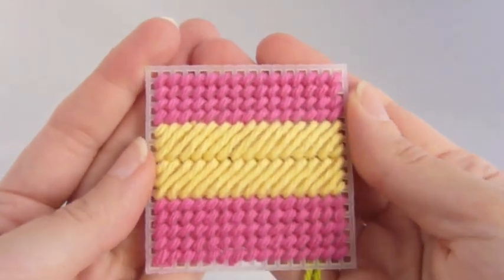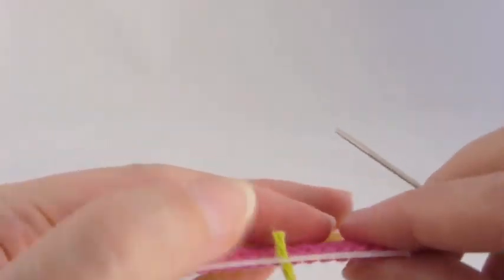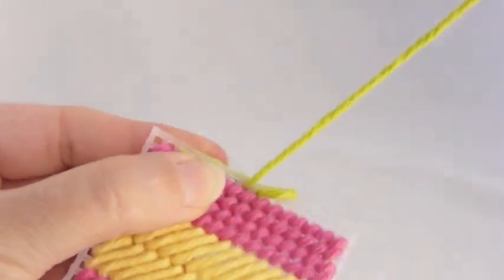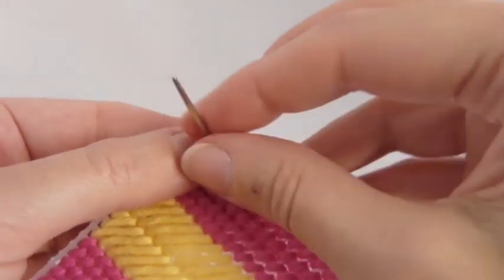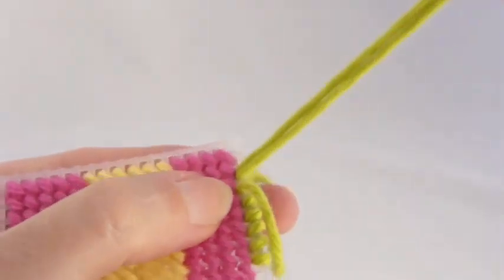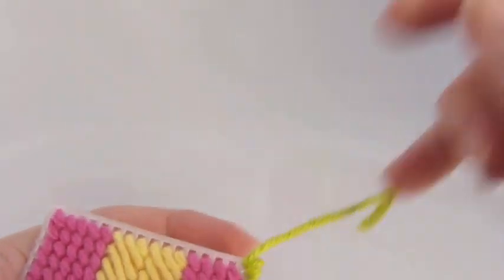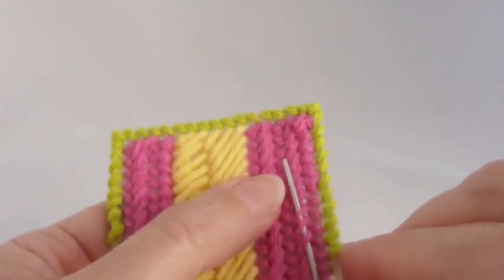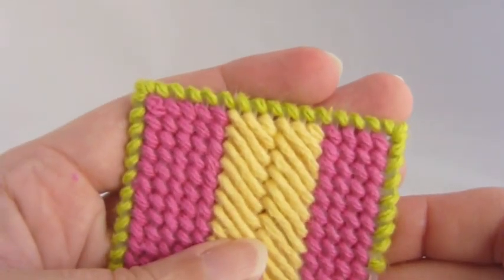Plastic Canvas Basics: How to Make a Whip Stitch Edging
Here's a simple way to finish the edges of your plastic canvas projects.